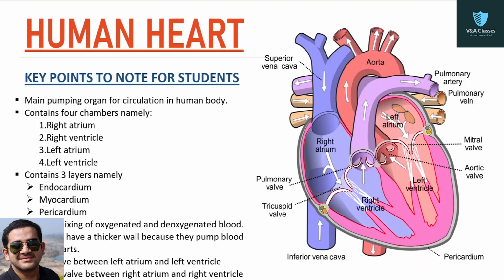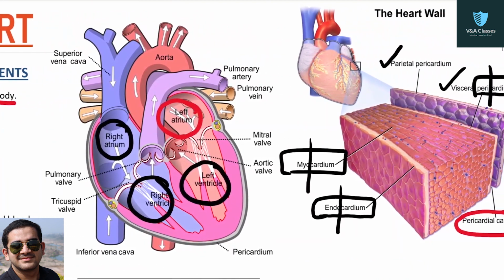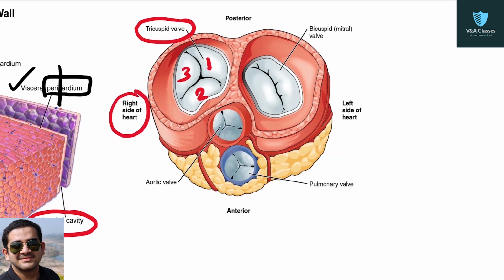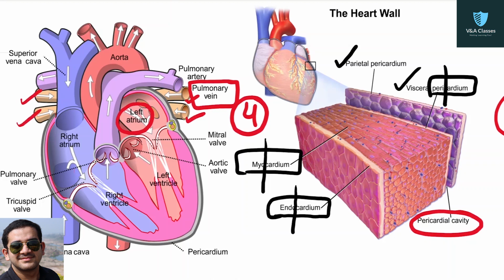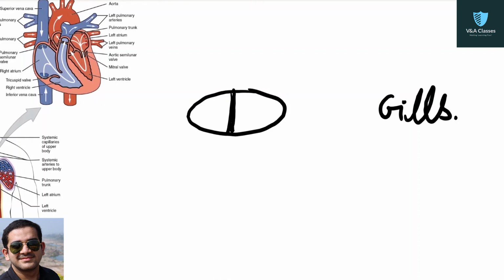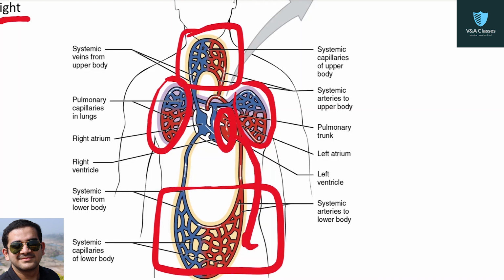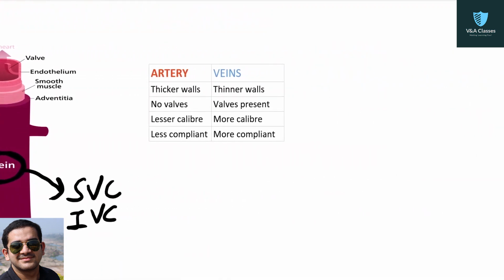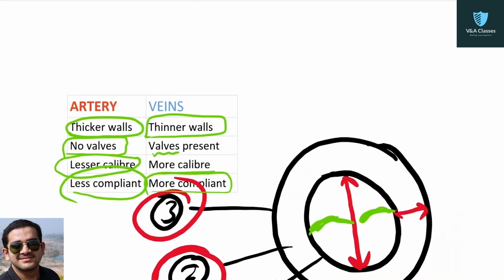Circulatory System | Life Process | Class 10 | Chapter 6 | Science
Human Circulatory System, Chambers of heart ( right atrium, right ventricle,  left atrium, left ventricle ), Layers of Heart (Endocardium, Myocardium, Pericardium), Double circulation, functions and functioning of arteries and veins, Difference between arteries and veins etc. topics of chapter 6 ( Life Process ) of class 10 are explained in this video.